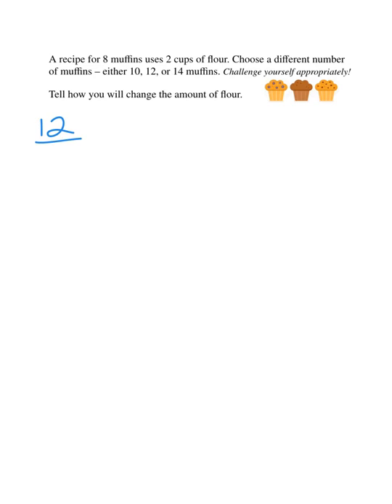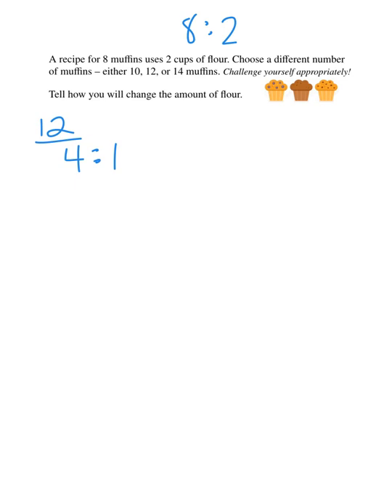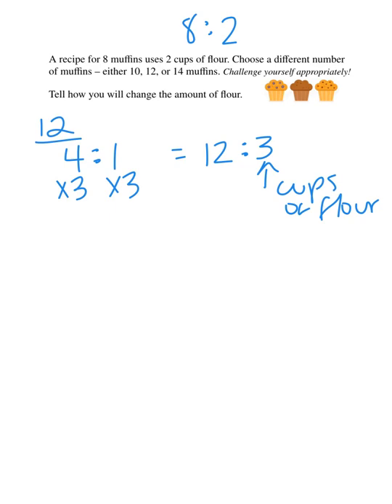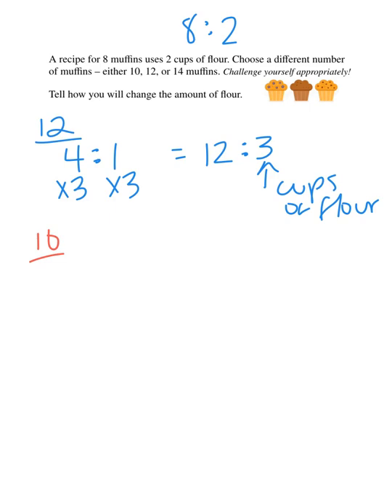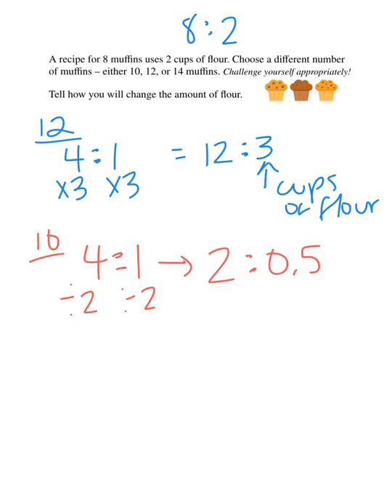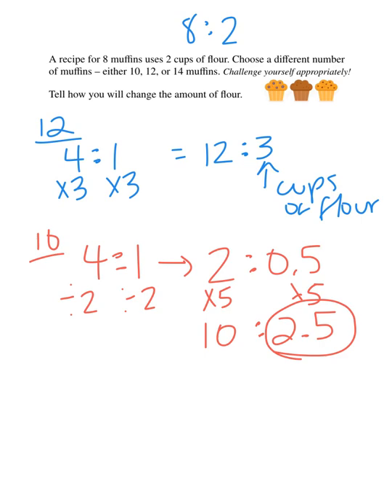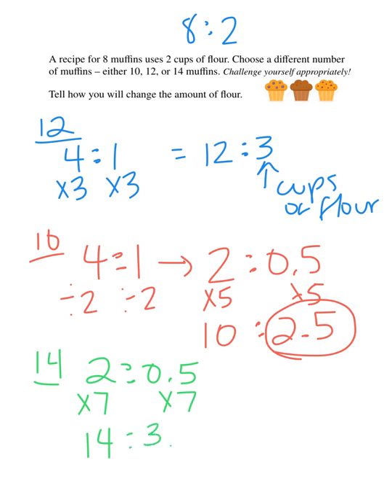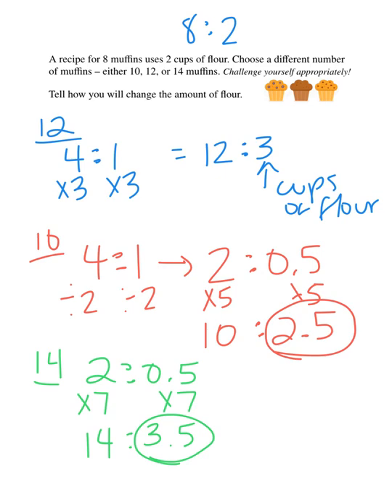Lesson 1 - Proportional Reasoning- Practice